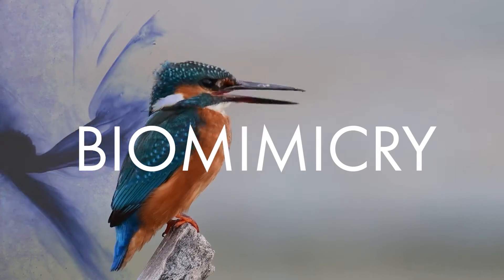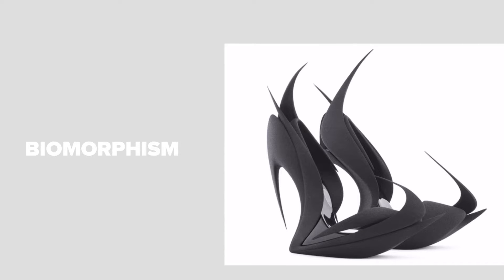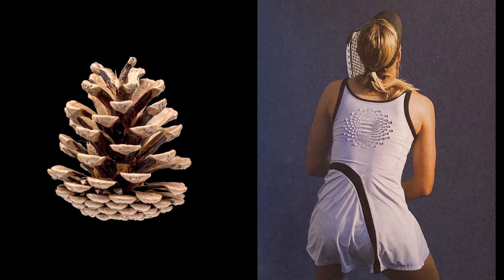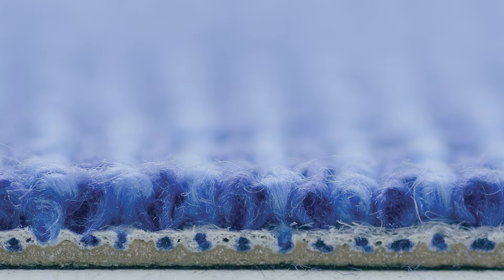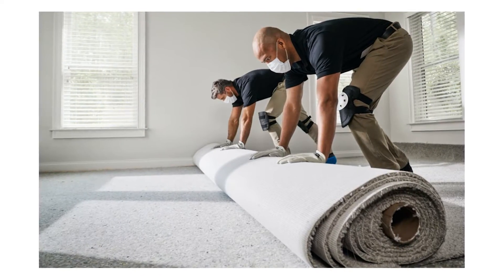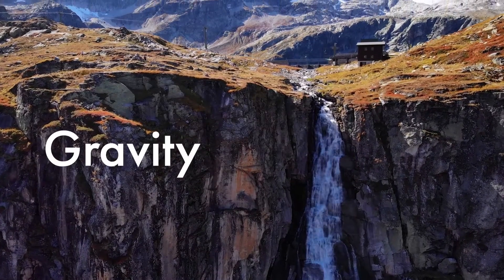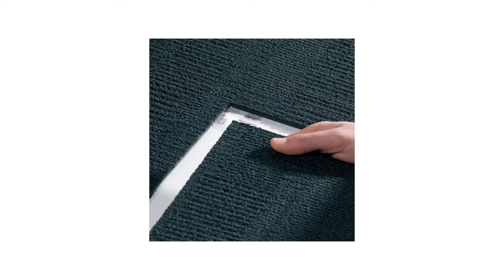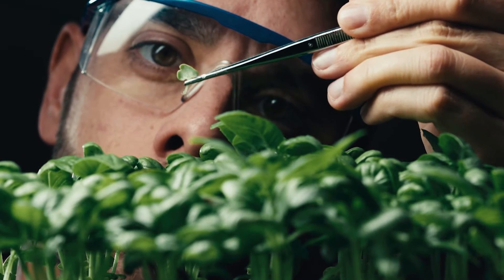Biomimicry has massive potential. Why aren't designers using it?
There is no doubt, Biomimicry is a fascinating design approach of looking to nature to help solve human problems. However, why don't we see more examples of it being integrated into the design of physical products we use everyday? This video explores some of the challenges of using biomimicry in physical product design.